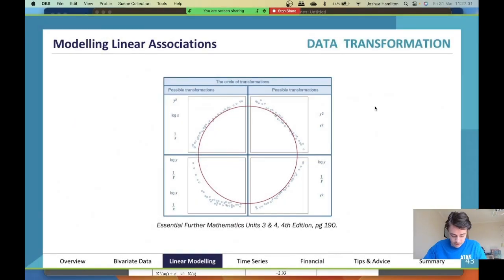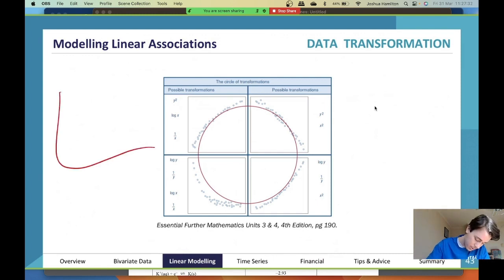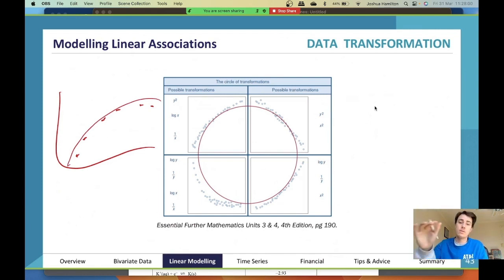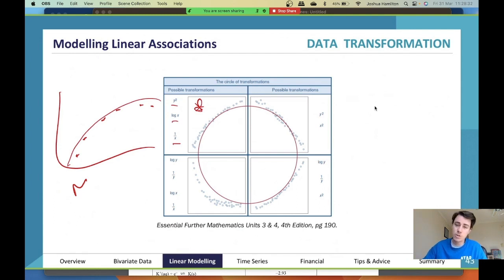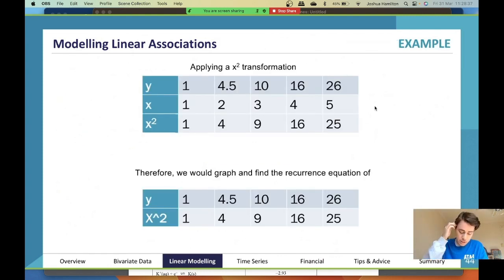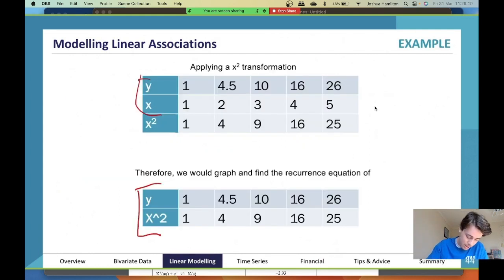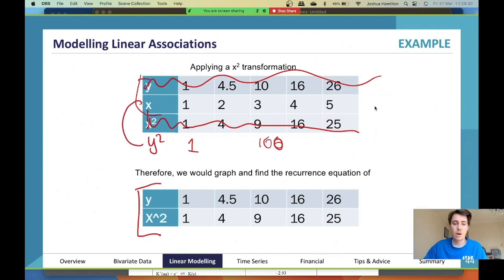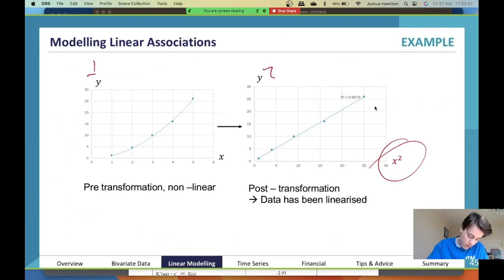Data Transformations | VCE General Maths 3&4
An expert summary on Data Transformations for VCE General Maths 3&4. Covers everything you need to know including to be able to model linear associations and transform non-linear scatterplots.